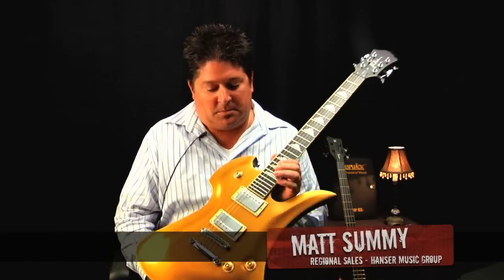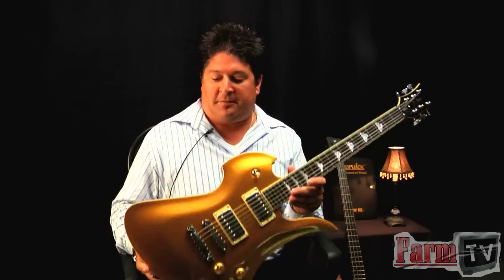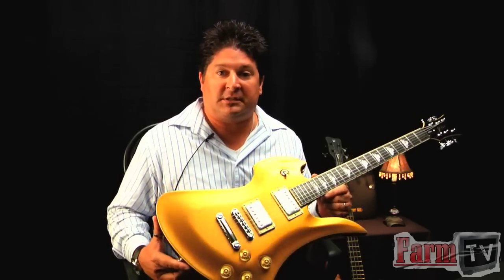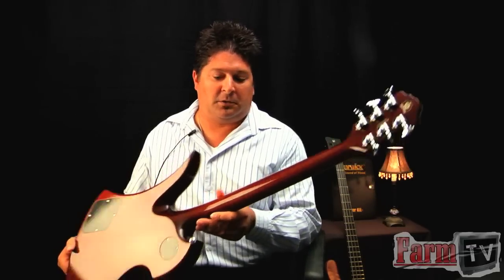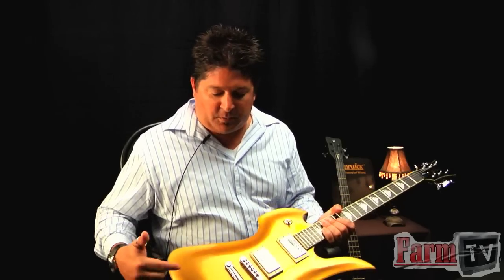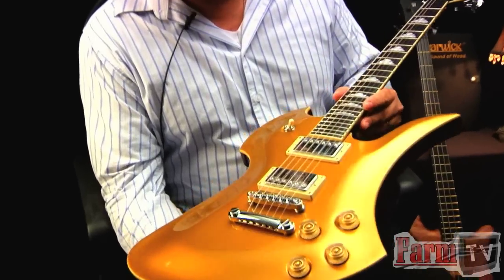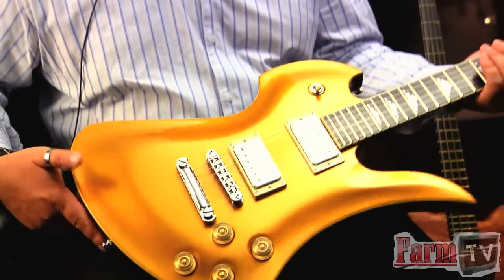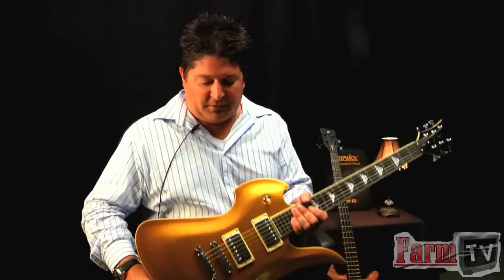BC Rich Special X Mockingbird Goldtop Electric Guitar | Farm TV News | TheMusicFarm.com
In this video, Matt Summy from BC Rich Guitars will introduce The Music Farm exclusive Mockingbird Special X Goldtop electric guitar. There were only 40 ever produced!